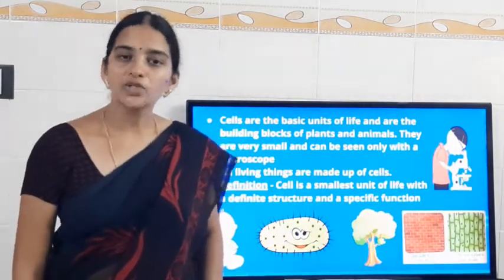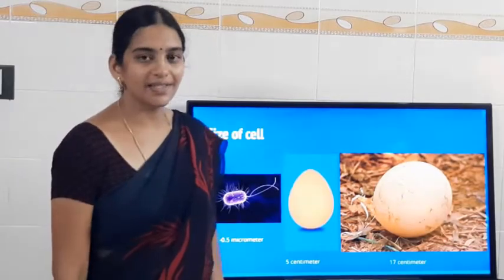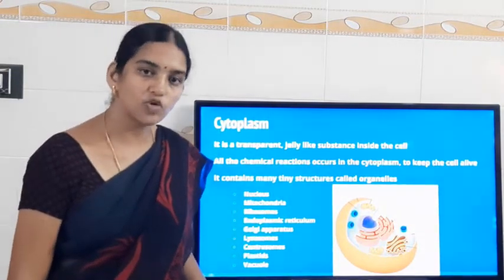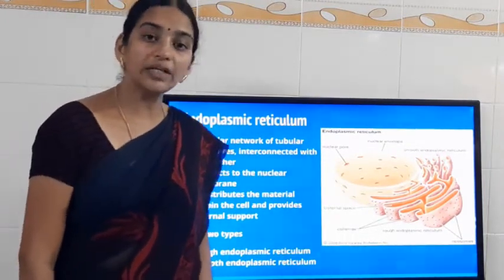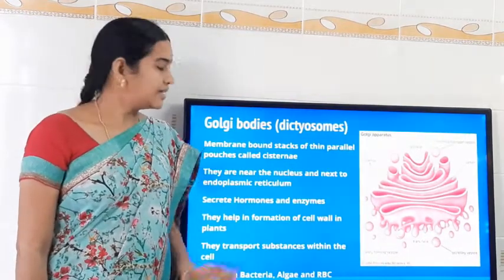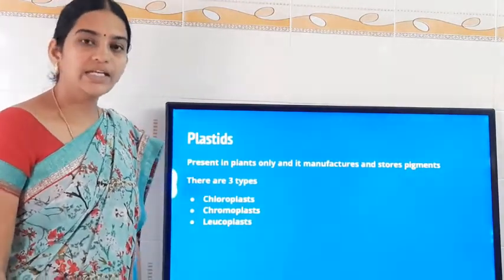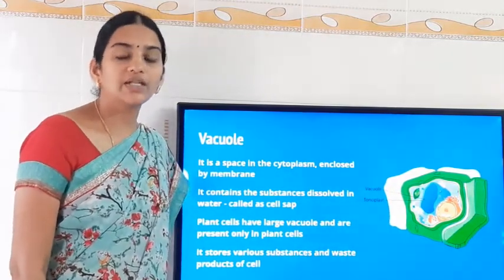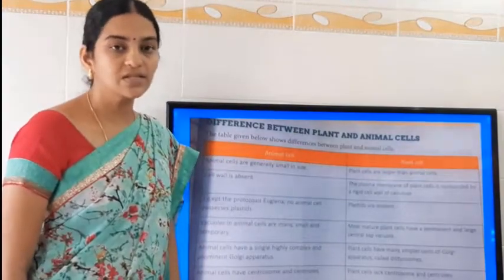class 6 Biology Chapter 3 cell